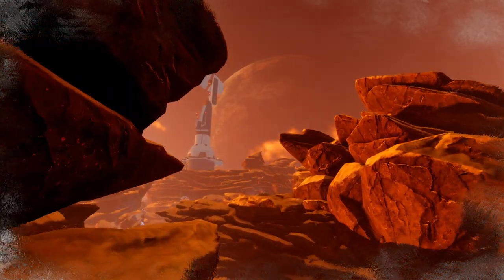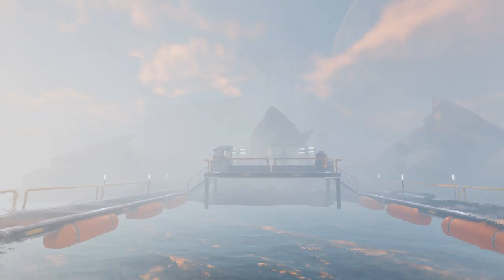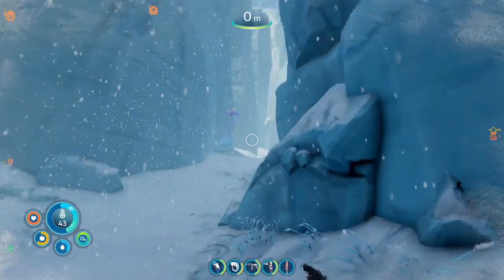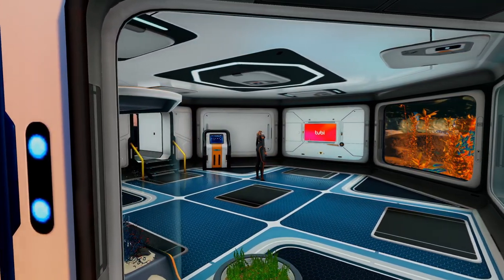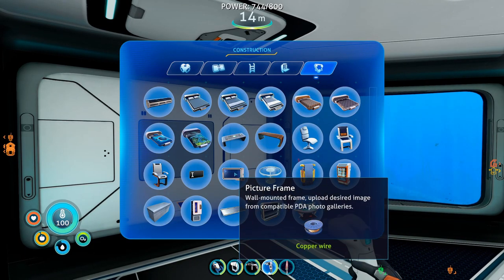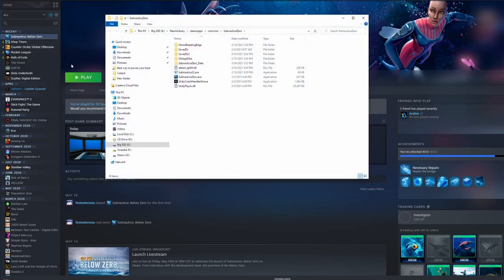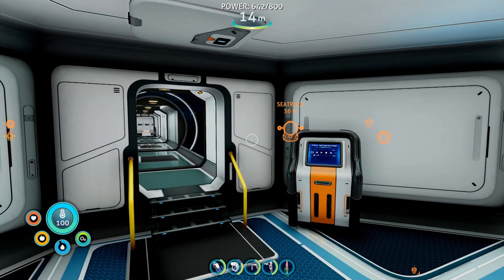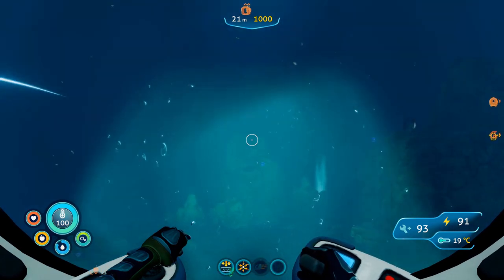3 EASY WAYS TO GET A SUBNAUTICA BELOW ZERO MAP IN 2021! (Map locations, Picture frame and Map mod!)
In today's video, we are gonna talk about how you can get access to a Subnautica Below Zero Map!
Basically you have 3 different options, in order to get a fully functional Subnautica Below Zero map in-game!

The first option is to find two different maps that you are able to scan and afterwards, you can find these static maps in your PDA. The first map is of Glacial Basin and the other of Altera. I'm gonna show you the below zero map locations, so all you have to do, is just sit back and watch!

The second option is to use the Subnautica below zero picture frame in the game and add a custom picture of the Subnautica map that you can find on google!

The third option is to use a Subnautica below zero map mod called Subnautica map, which can show your exploration of the game in real-time!

My Gaming PC Specifications:
• CPU: Intel Core i5-8600K 3.6GHz (Overclocked to 5.0GHz)
• GPU:  AMD Vega 64 8GB
• Ram: Corsair Vengeance LPX Black DDR4 2666MHz 8GB
• Mouse: Steelseries Rival 300 Black
• Keybaord: MSI GK-701 RGB
• Monitors: 2X AOC CQ32G1 31.5

Watch out!